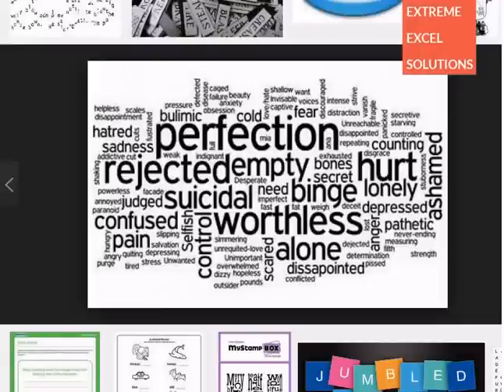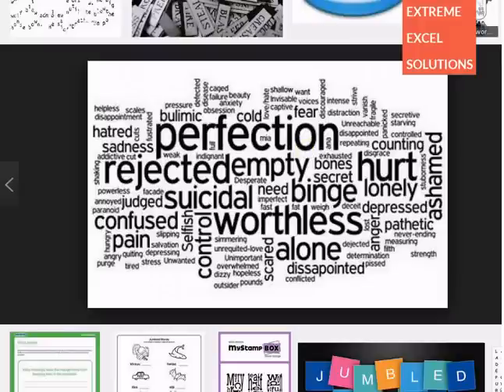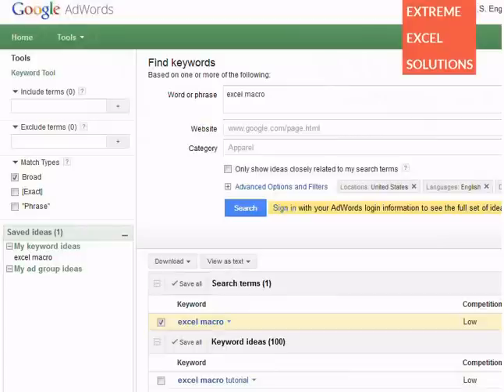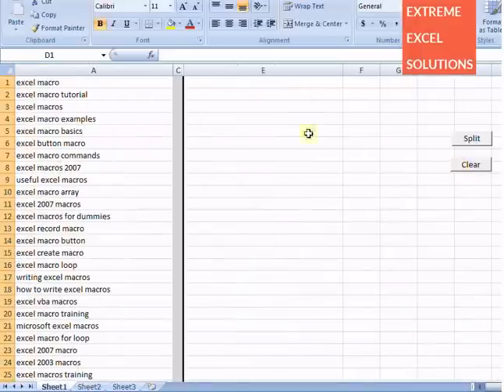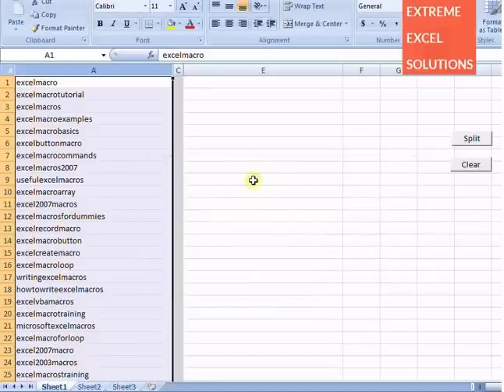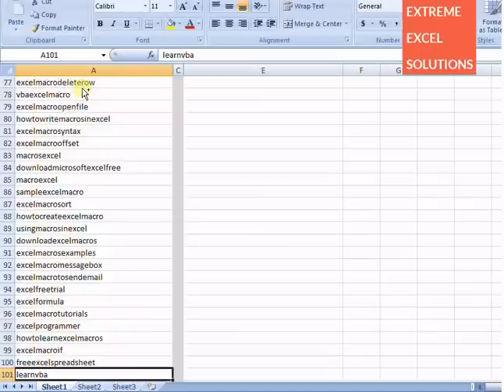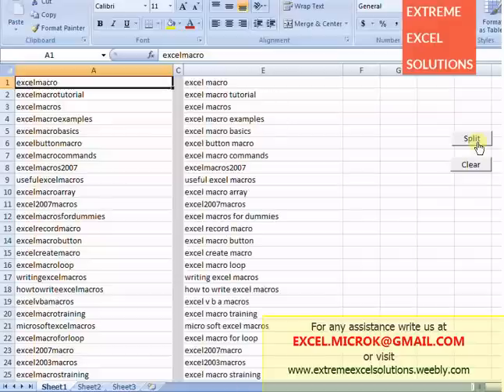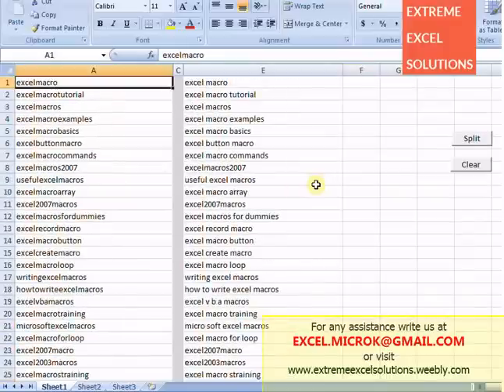Google Keyword Extraction/Analysis using Excel VBA (Advanced Excel)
If you run into a situation where spaces between words are missing and you need to split those words. The problem become vital if there are thousands of such records.

A quick answer to such problems is VBA.

Watch this video and see another example of Extreme Excel.

Cheers!!